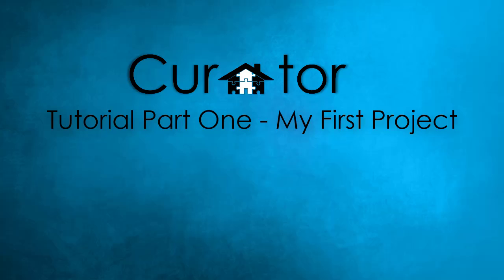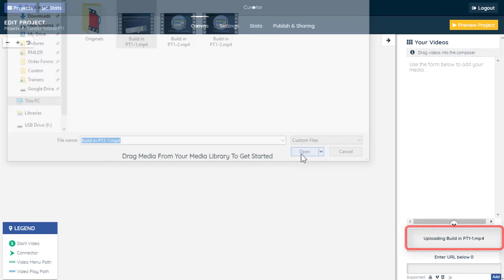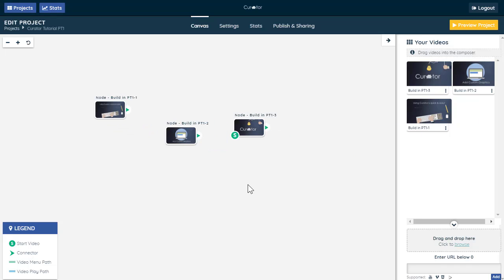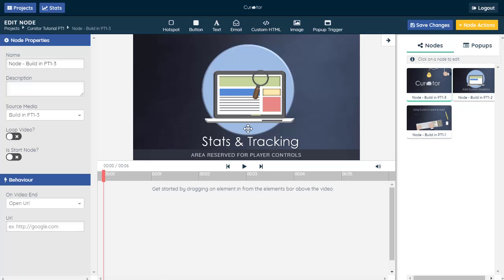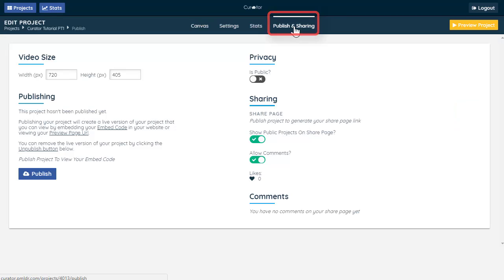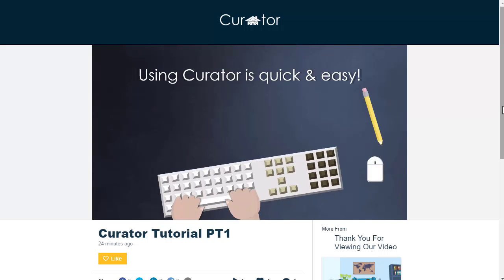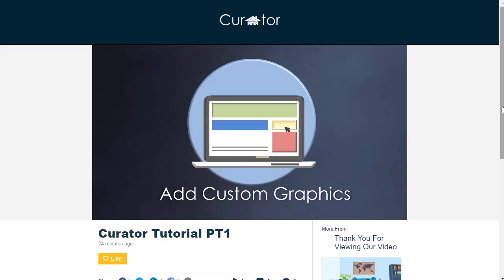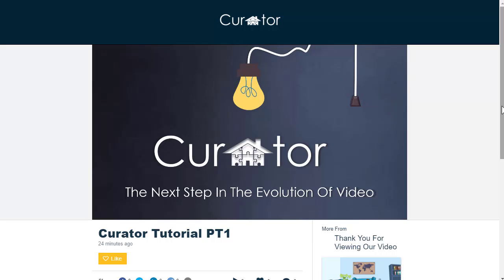Curator Tutorial - My First Project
This tutorial walks you through the simple steps of getting started with Curator, including adding your videos, linking multiple videos, redirecting viewers to a website and publishing your project. Check back soon for more advanced tutorials